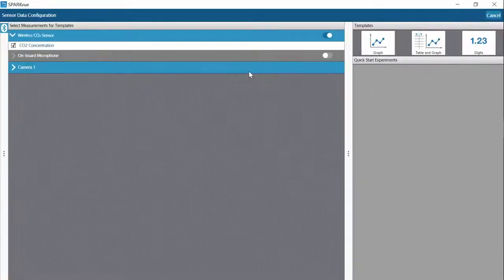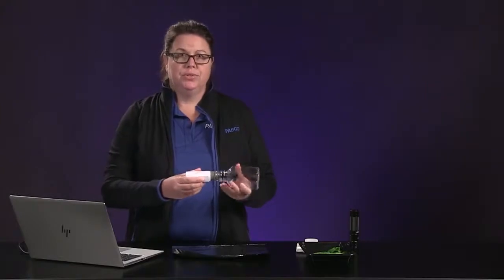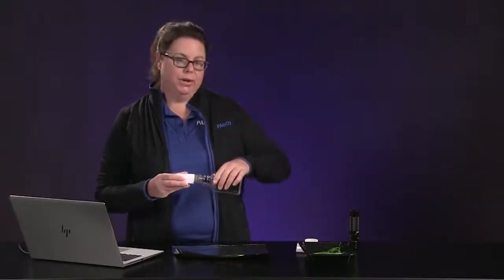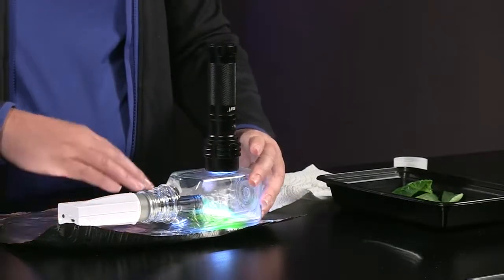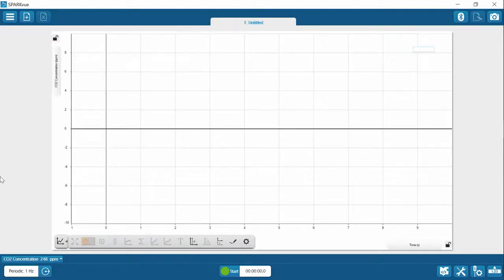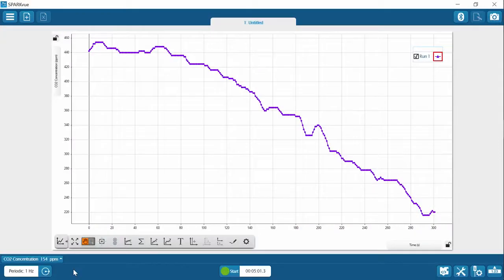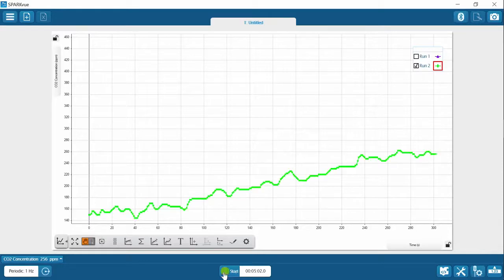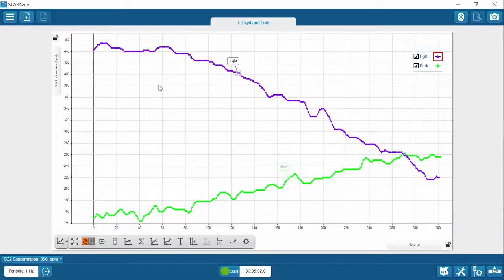生物實驗：國中課程中的光合作用(可開啟字幕)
PASCO遠距教學系列：植物同時會進行消耗二氧化碳的光合作用與產生二氧化碳的呼吸作用，那麼周遭環境的光亮度會怎麼影響植物身上的這些作用呢？今天就讓我們用簡單的實驗來一探究竟吧！